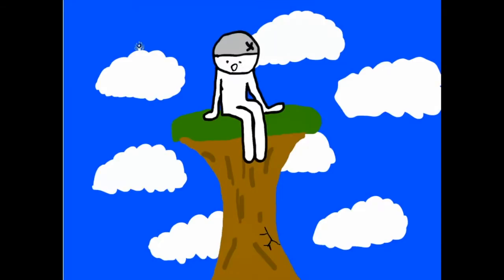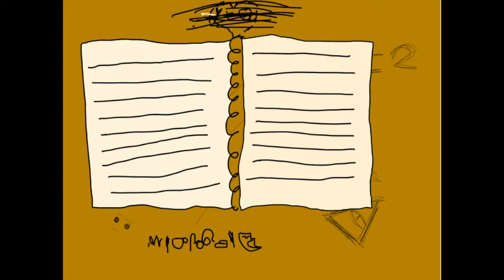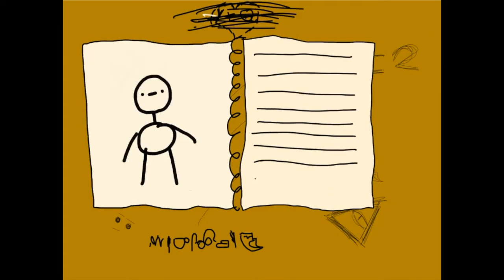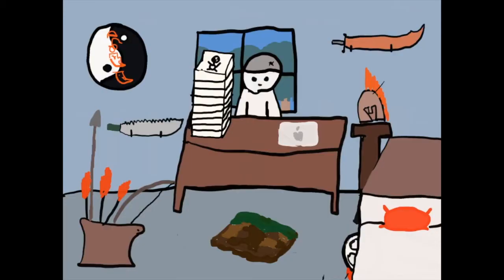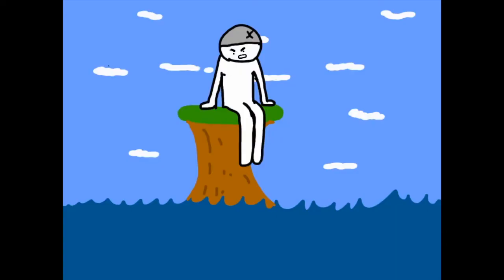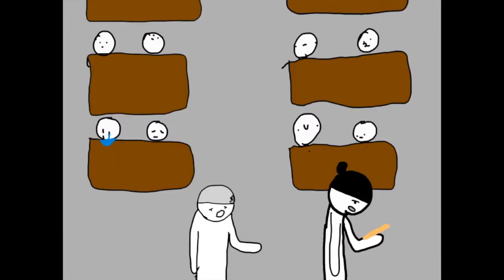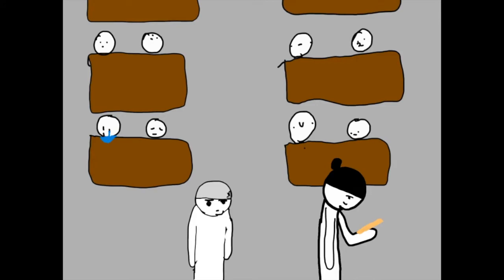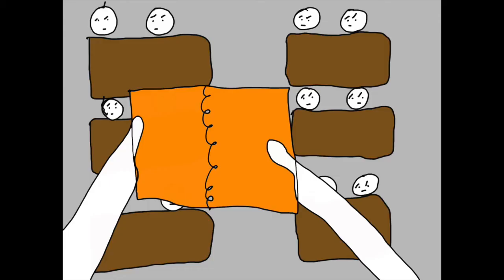I don't like this teacher